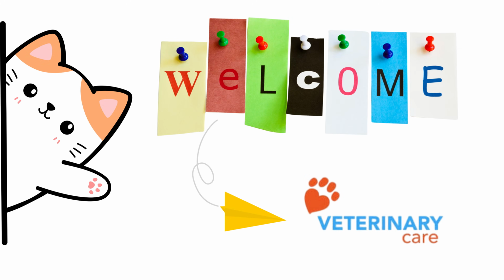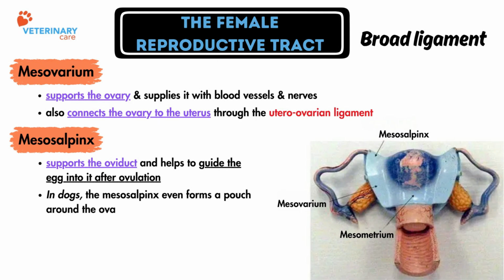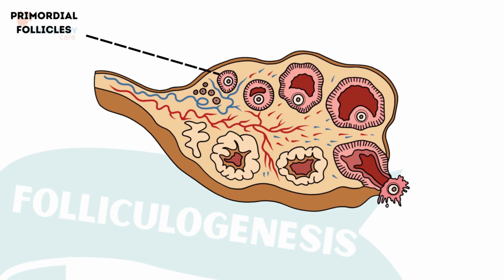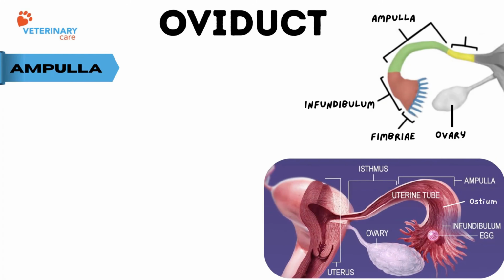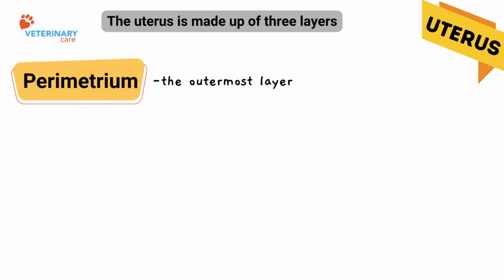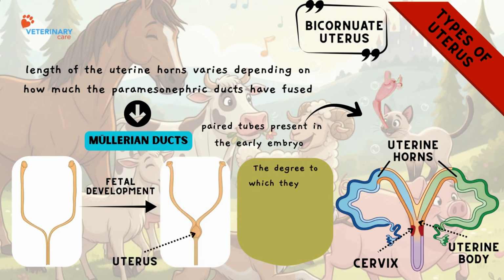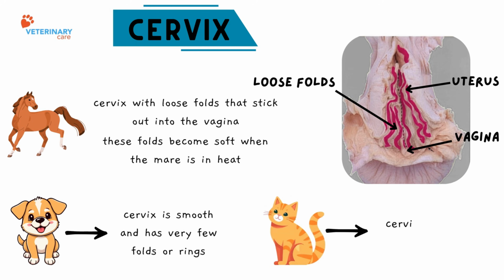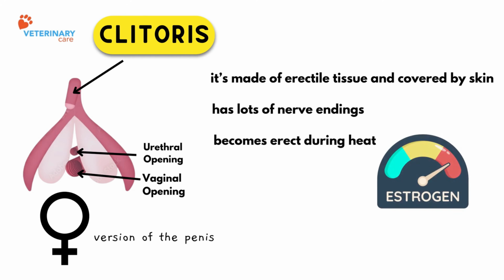Female Reproductive Tract Explained Simply 🐾 | Complete Anatomy & Physiology for Vet Students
A clear, student-friendly breakdown of the female reproductive tract—ovaries, oviduct, uterus, cervix, vagina, and more. Perfect for vet students and animal science learners. 🐾